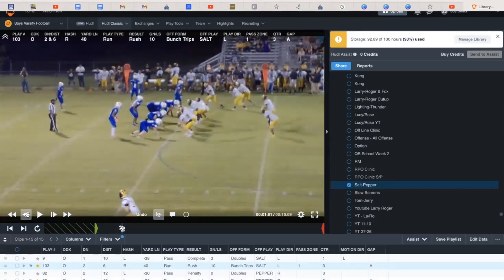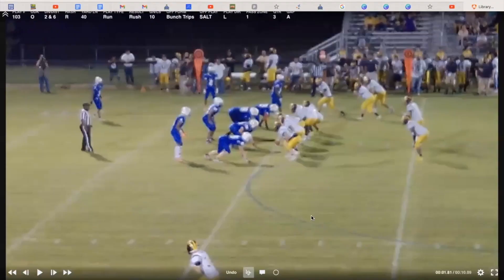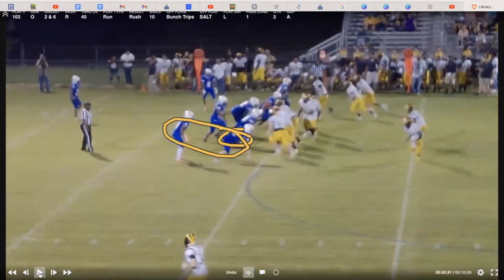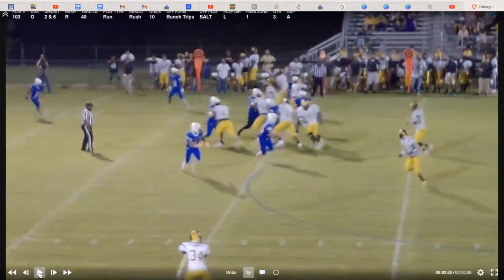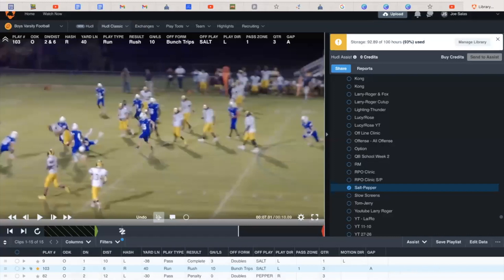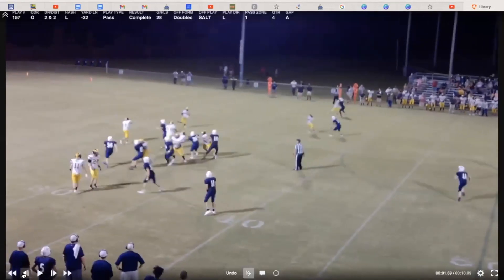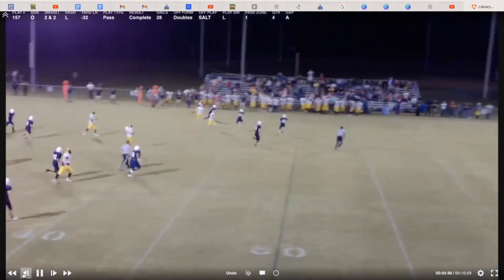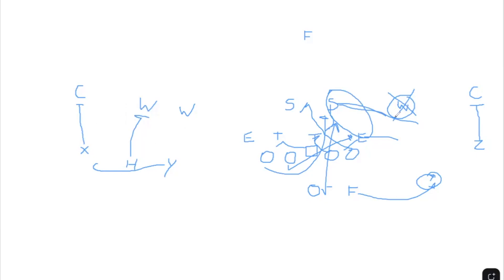New Bubble Screen RPO (Edited)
We are combining 2 RPO's into 1. We are putting our bubble screen together with our RB Swing RPO to put the defense into a bind.